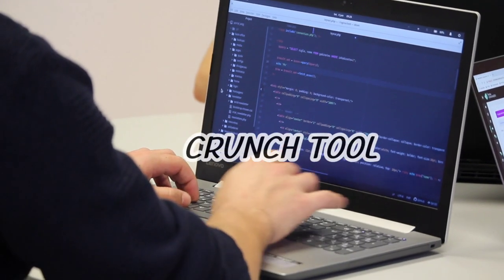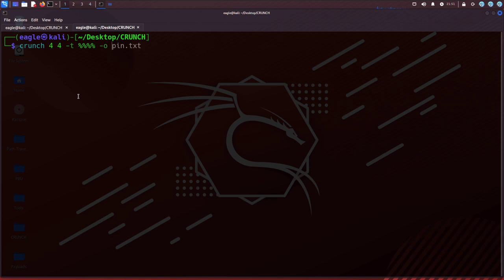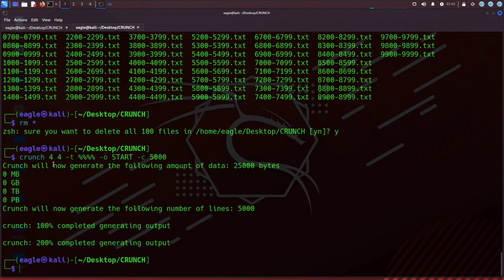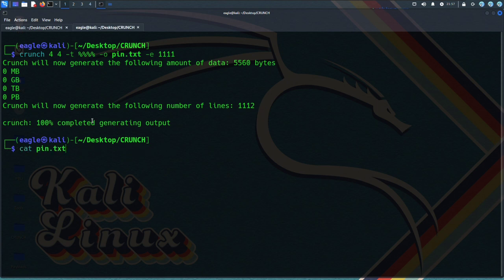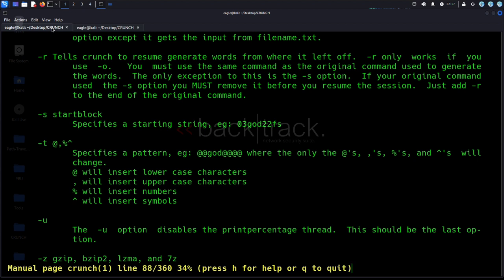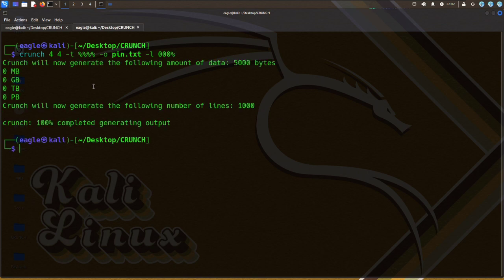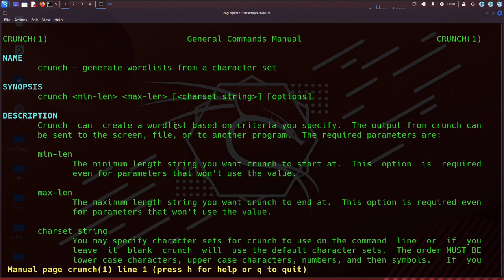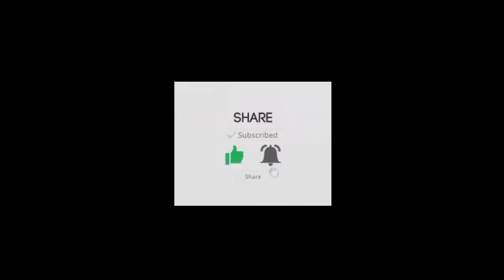How to Use Crunch Tool (Powerful Wordlist Creator Tool ) Efficiently As Soon As 🚅 fast (3mins)